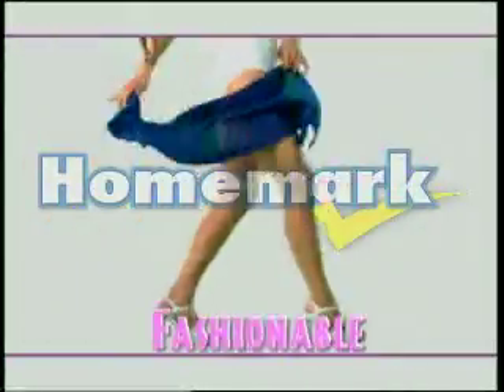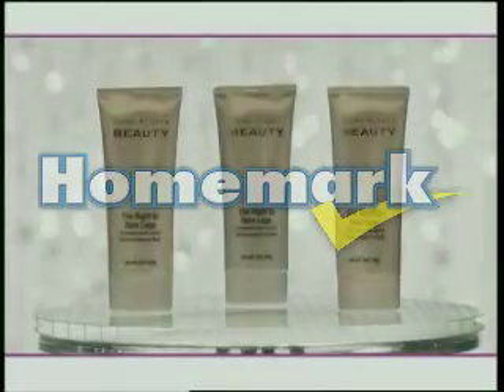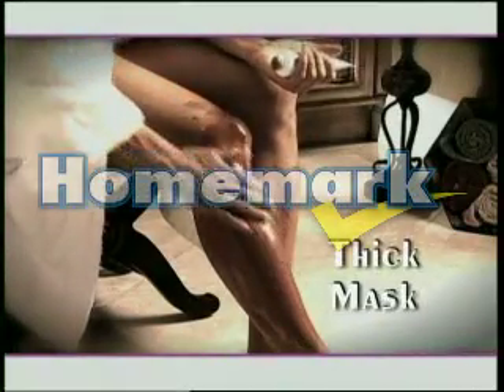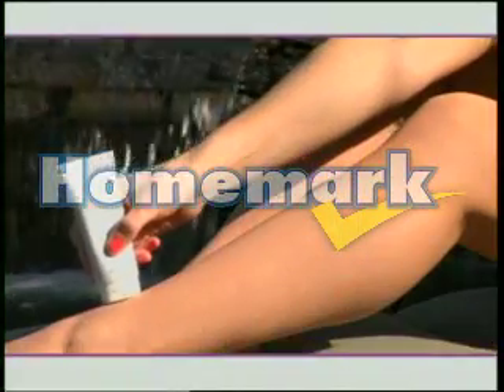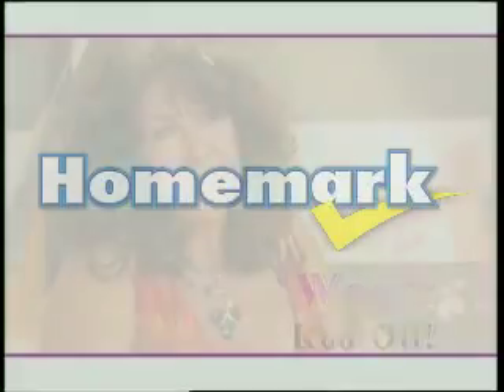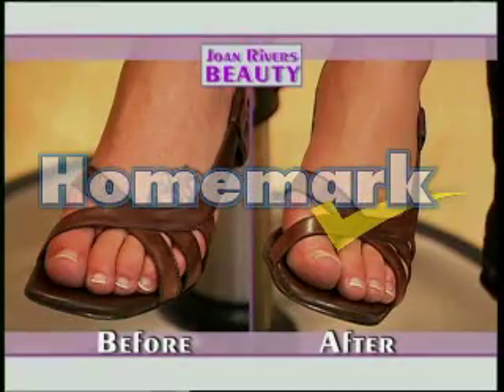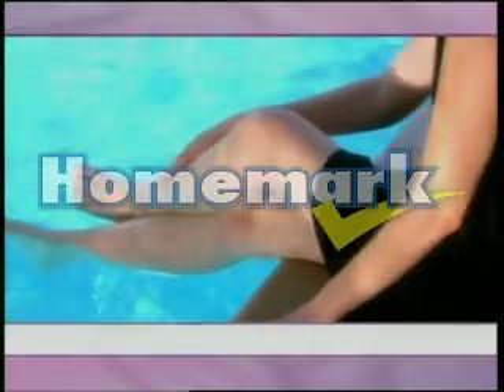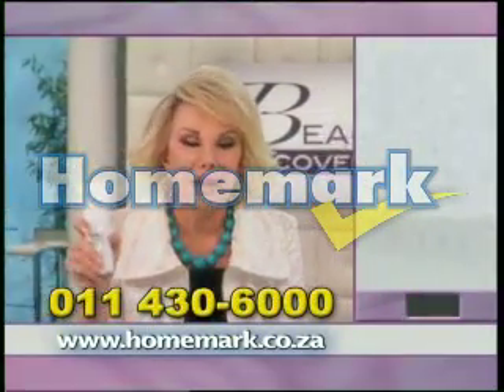Right to bare legs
The celebrity secret to fabulous looking legs